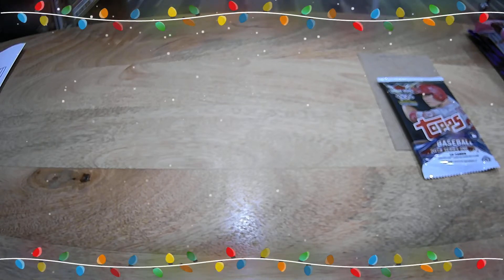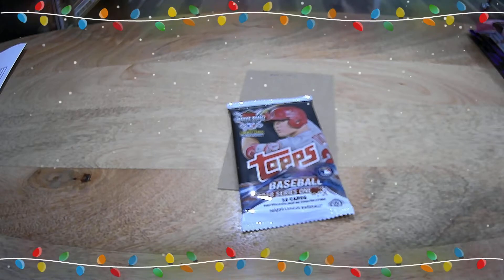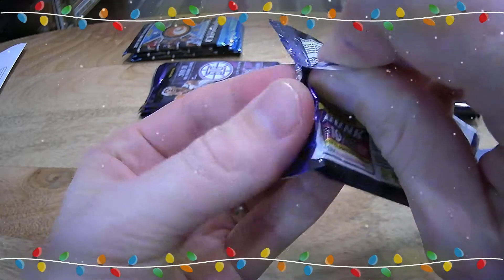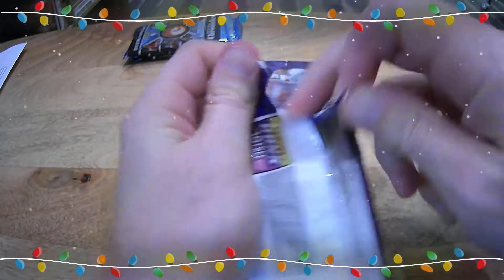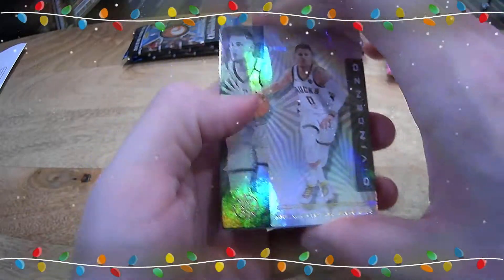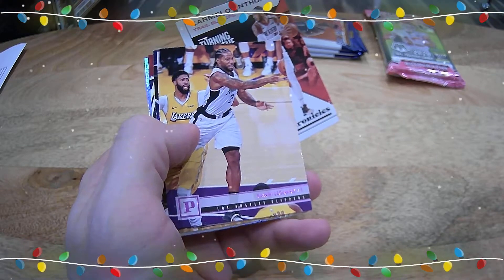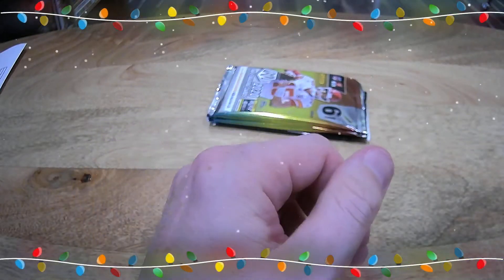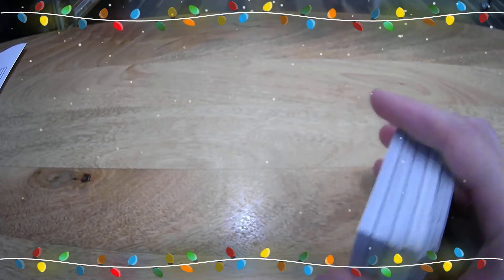Wax Warehouse - 12/21/20 - Illusions, Mosaic, Chronicles, Stadium Club